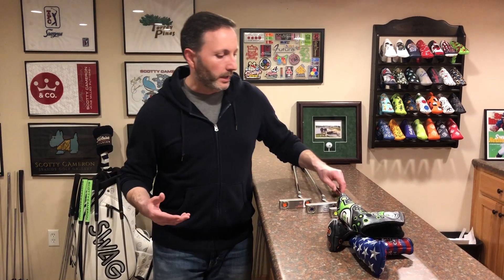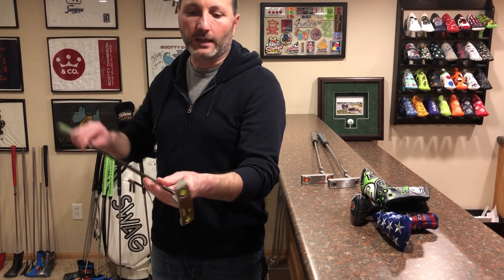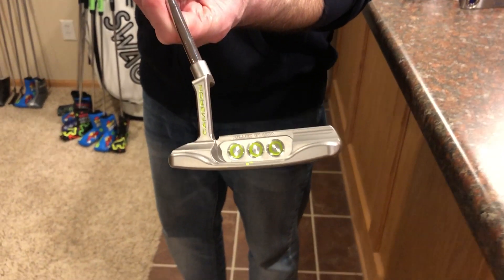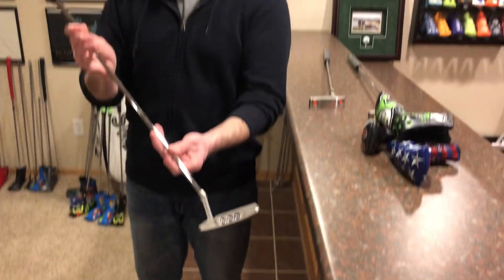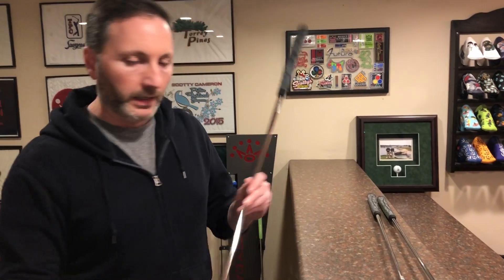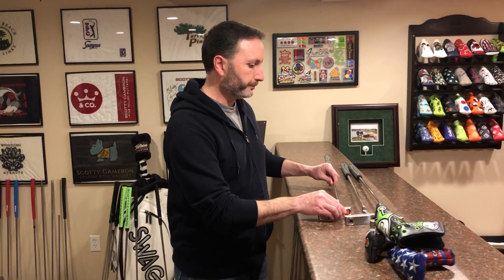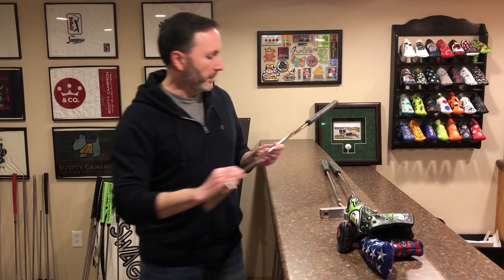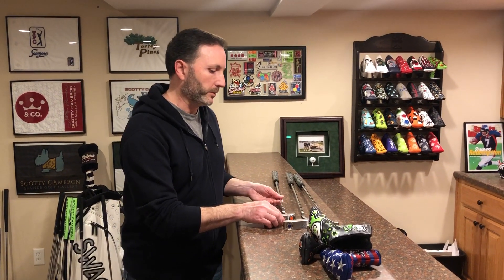Introducing Custom Scottys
Bill Heard introduces CustomScottys.com, his new website selling brand new customized Scotty Cameron Special Select putters.  Pick your paint scheme, putter length, grip and headcover and have your putter in a matter of days.